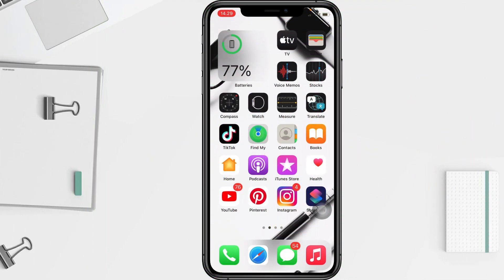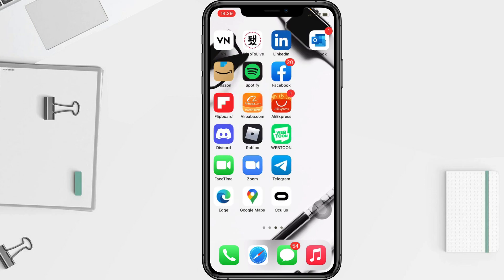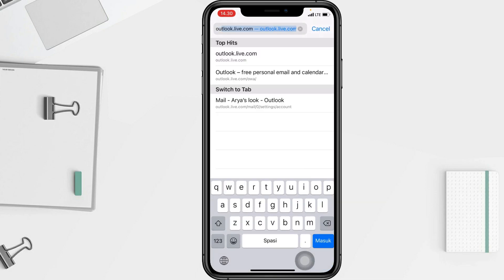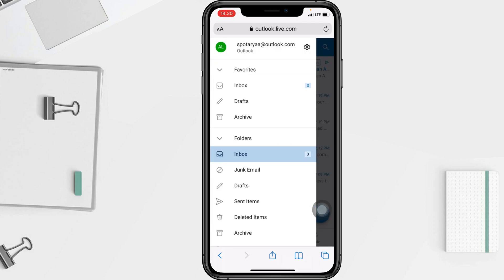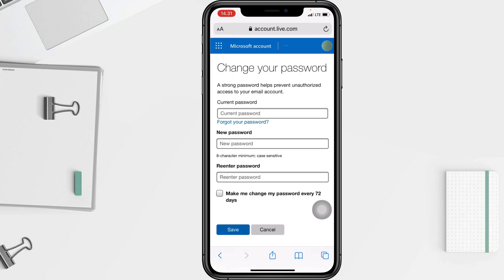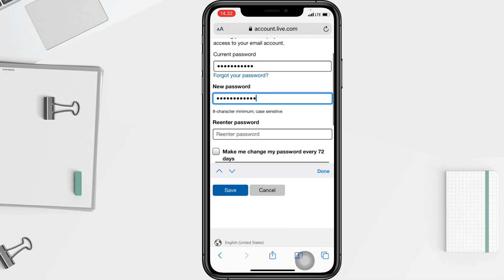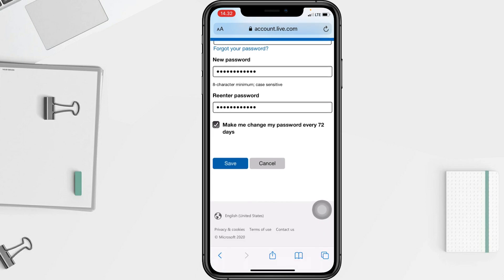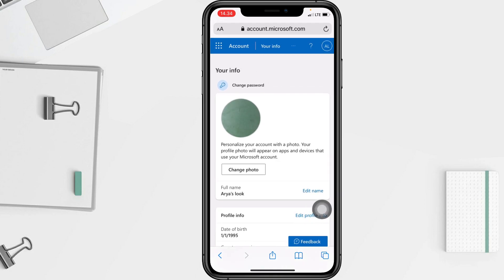How To Change Password In Outlook On Iphone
If someone else knows your outlook account password, or maybe the password has not been changed for too long, we recommend that you update your outlook password to increase the security of your outlook account.

Changing outlook password on iphone of course must know the current password. But if you have forgotten it, you can reset it using the recovery number or email on your outlook account.

You can change your Outlook email password via a browser or through an application on the device you are using. Please follow the steps as I show in this video to change your outlook account password.

*this video is related to :
how to change password on outlook
how to change password on outlook on iphone
how to change outlook password on iphone
how to change outlook password in mobile
outlook password
changging outlook password